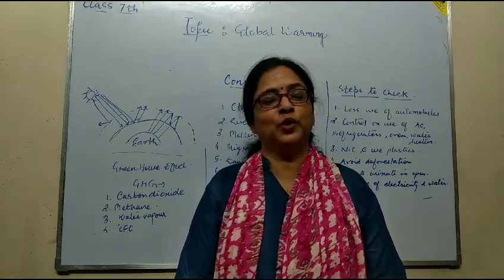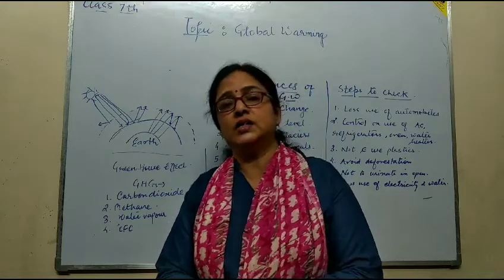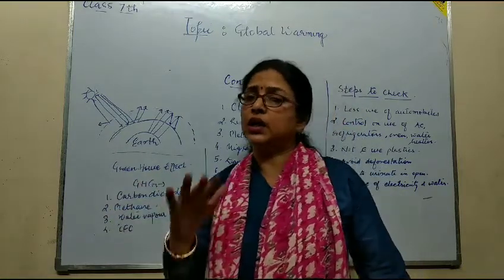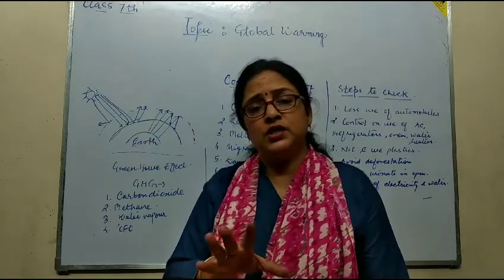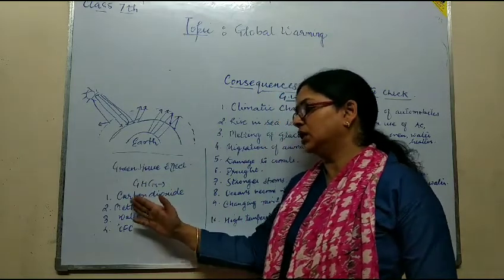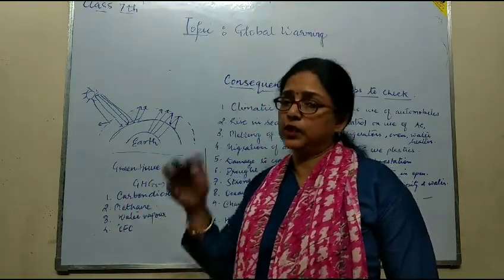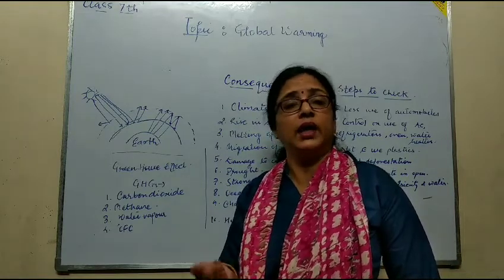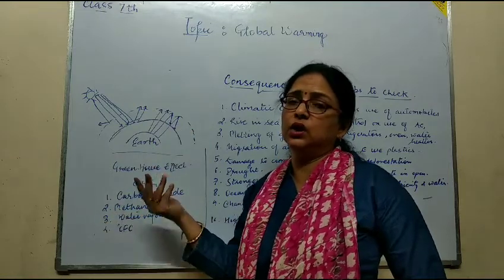Geography Chapter 2 Atmosphere Continued